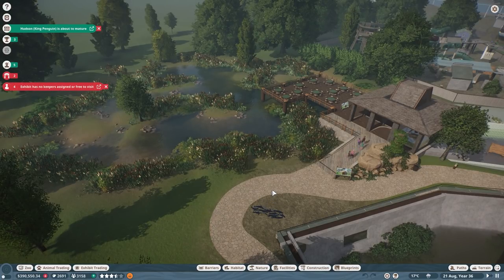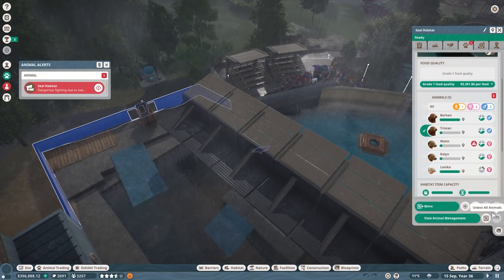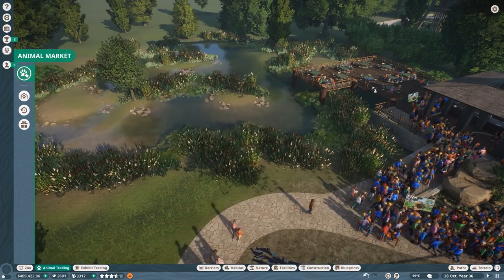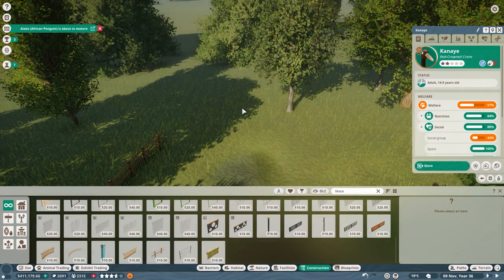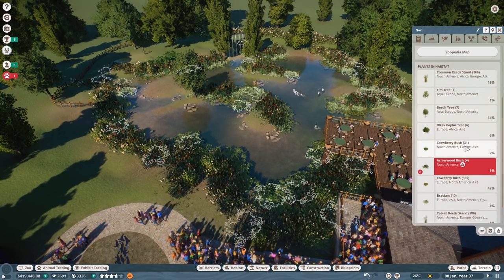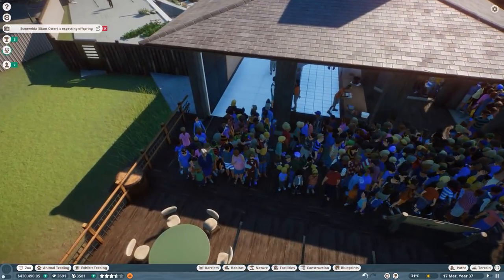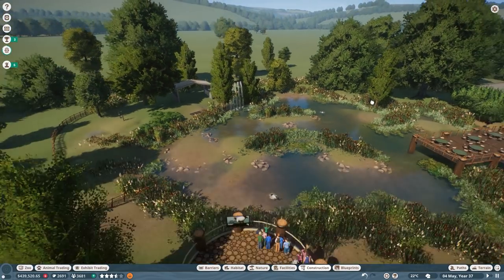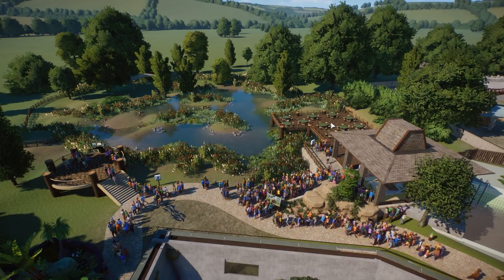Cranes lift the mood! - Lost Aqualand 09 Planet Zoo DLC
Red-Crowned CRANE Swamps - Lost Aqualand 09 Planet Zoo DLC
Welcome to an abandonned Aqualand that we got as a new project to turn it into a running aquarium with exciting animals like otters, seals, penguins and more!

SOCIALS:
Guilded

Epedemic Music Sound.
Specs:
i9 10850k
RTX 2080Ti
64GB DDR4